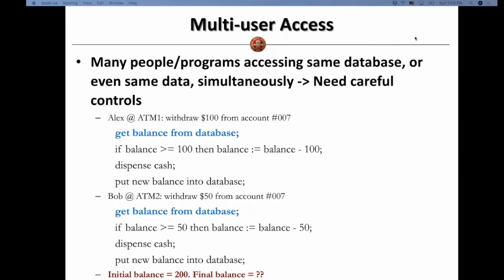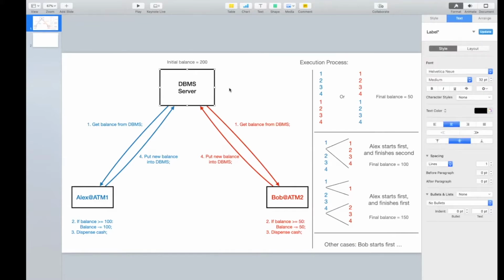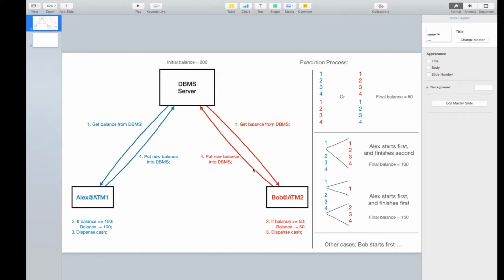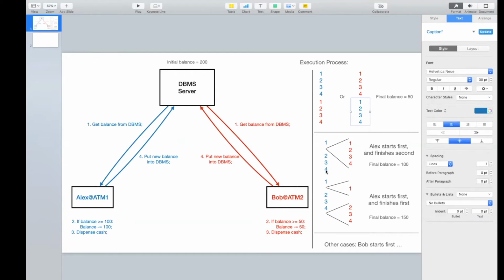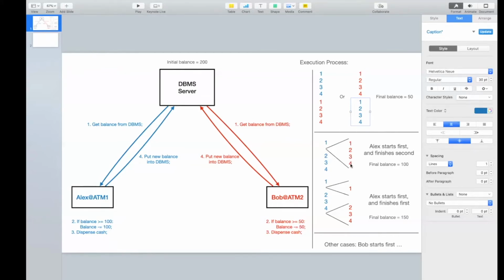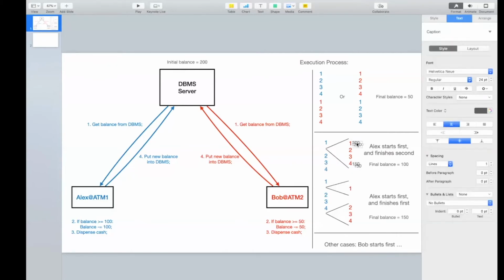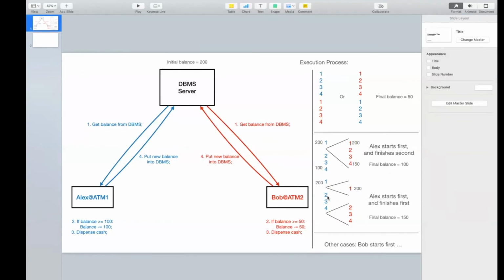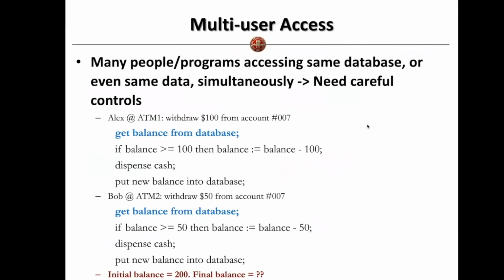Recap Part 2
This video further talks about the example mentioned in the previous lecture on Multi-User access to DBMS.